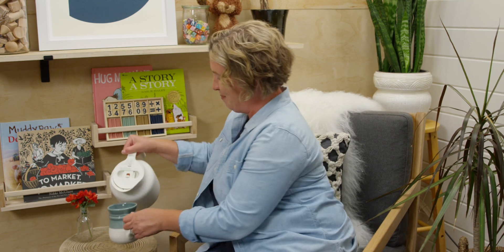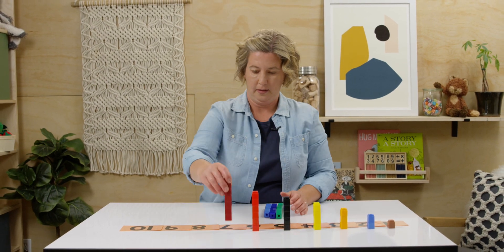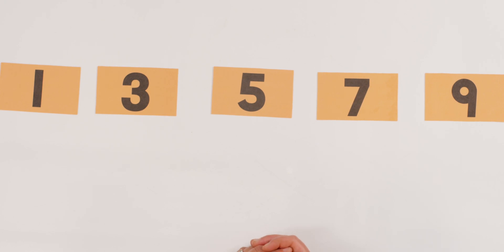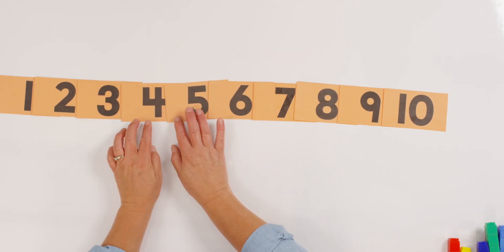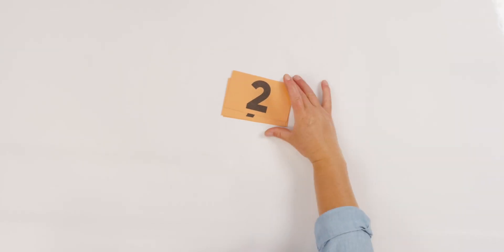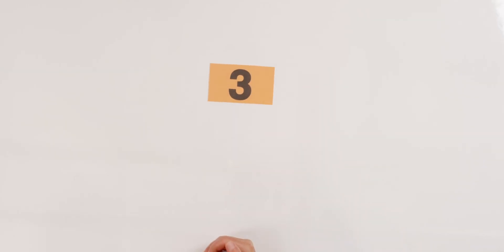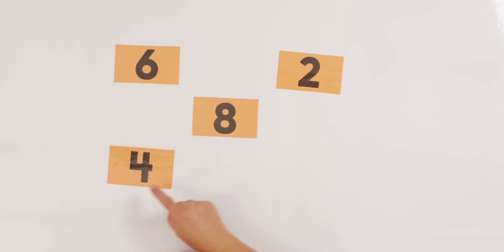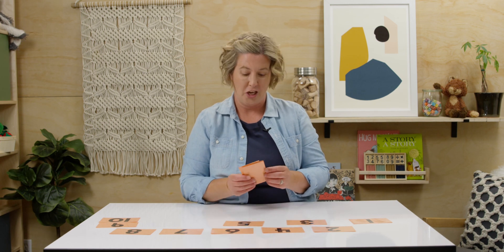Counting Numbers 0 to 10 (Level 1 Singapore Math - Unit 1, Chapter 1, Lesson 3)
For this lesson, gather:
–Home Instructor’s Guide A p. 6
–Textbook A  p. 16-17
–Workbook A  p. 13-14
–Unifix Cubes
–Number cards (printed from the template and cut out)

▶️Want to see our literature-based curriculum?